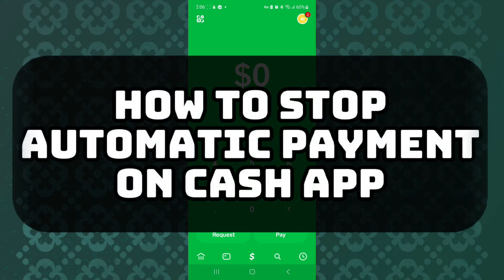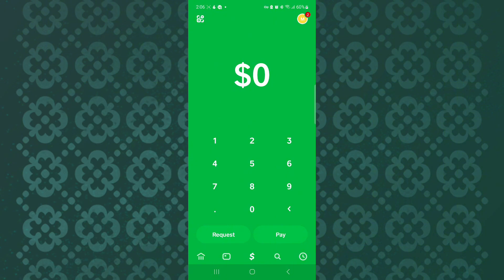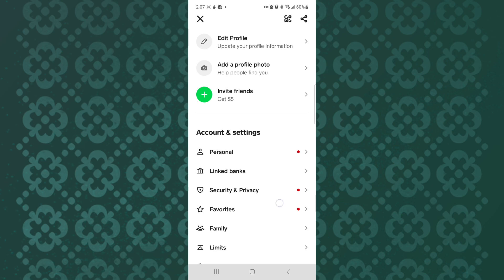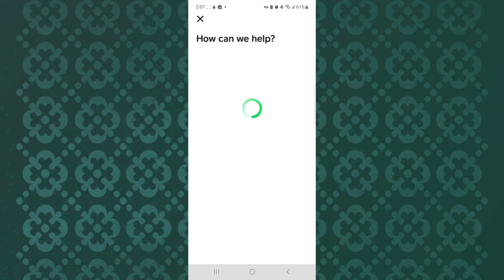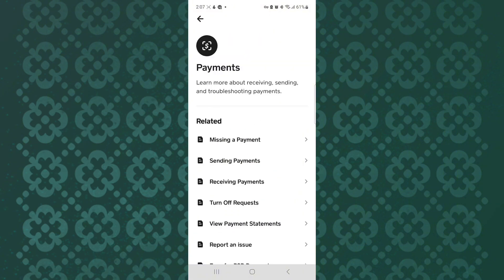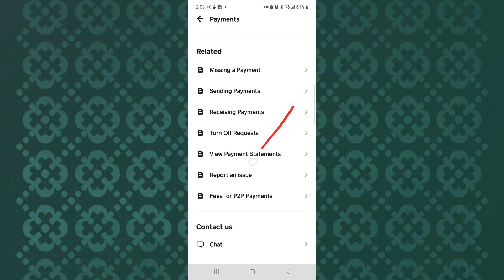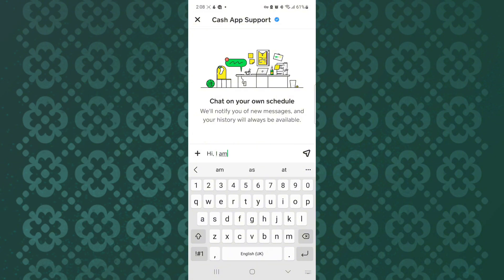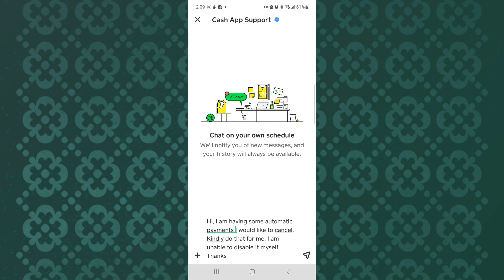How To Stop Automatic Payment On Cash App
I will show you How To Stop Automatic Payment On Cash App